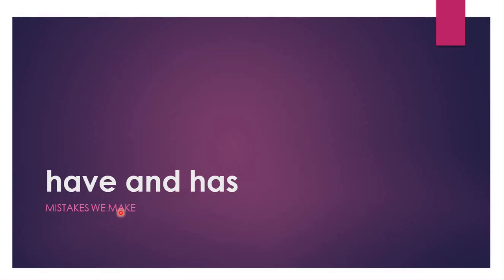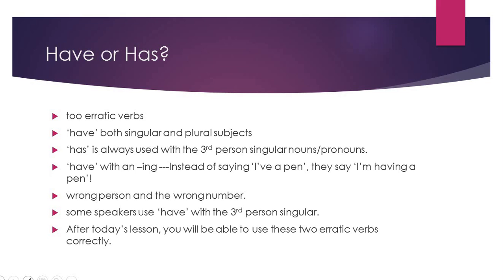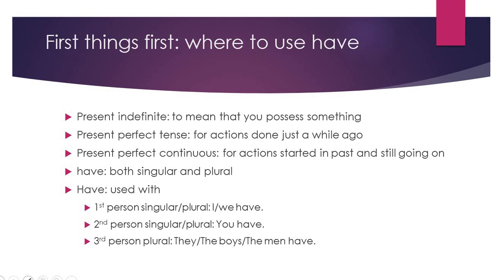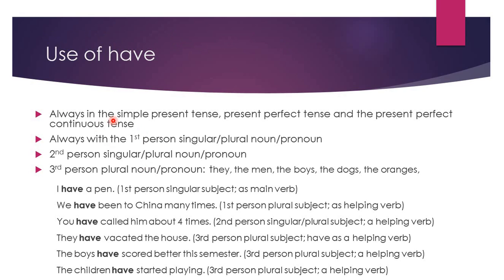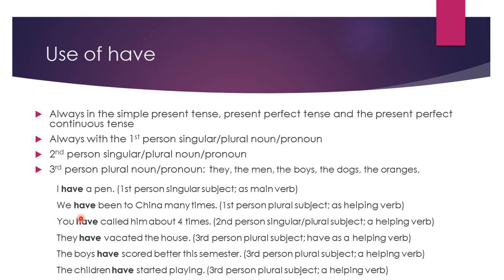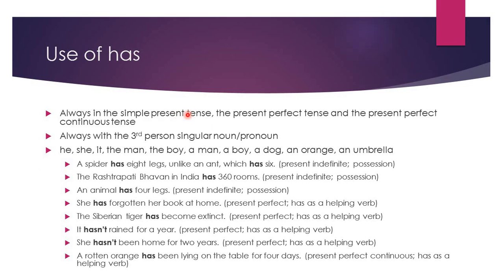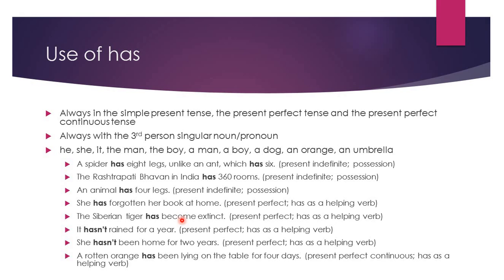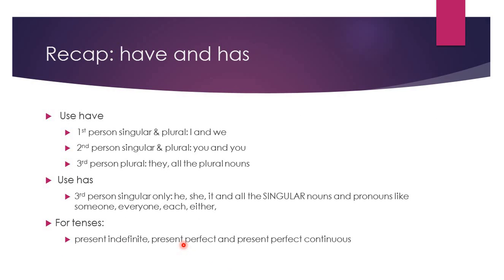How to Use Have and Has Correctly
In this video you'll learn about the correct usage of the verbs have and has. These two verbs, particularly, have is tricky as it can be used both with a singular subject and a plural subject.